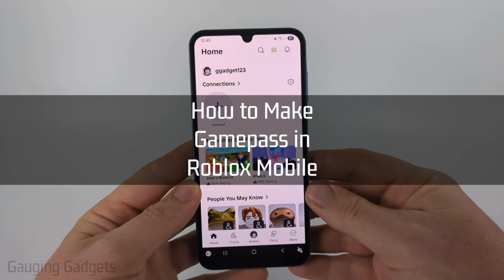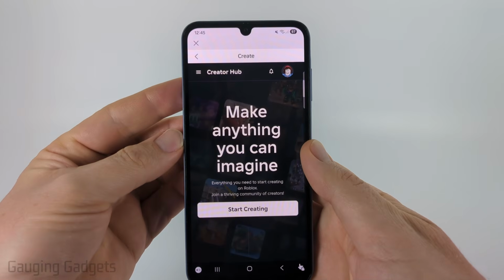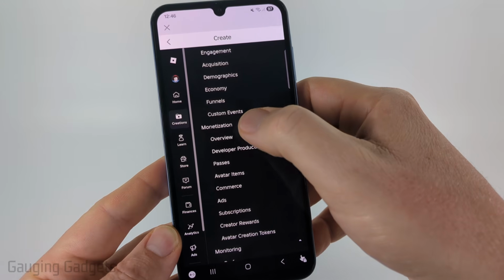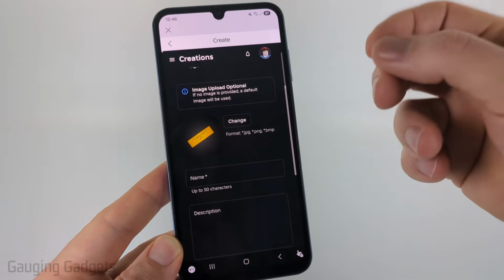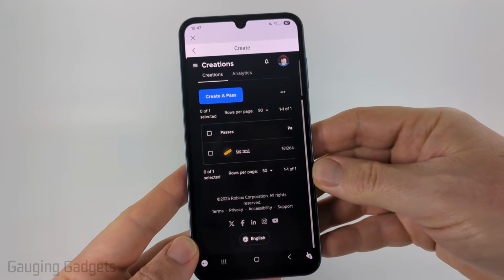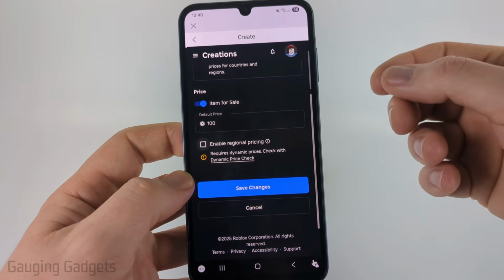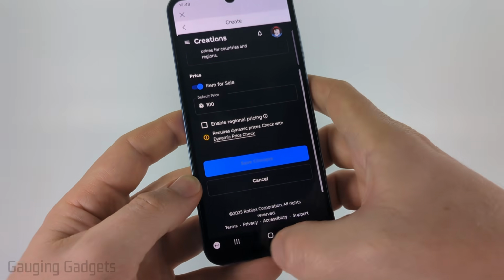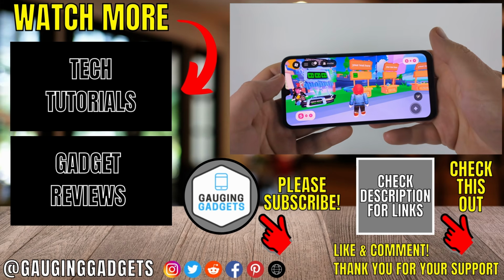How to MAKE A GAMEPASS in Roblox Mobile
Learn how to make a Gamepass in Roblox Mobile quickly and easily. In this tutorial, I'll show you step-by-step how to create and sell a Gamepass on Roblox using your iPhone or Android device, perfect for games like Pls Donate, Adopt Me, and Blox Fruits. This means you can start earning Robux from your Roblox creations without needing a computer.